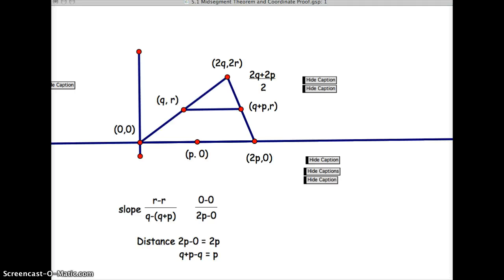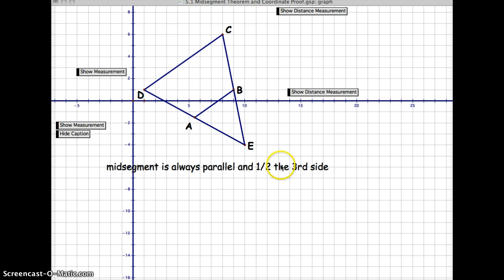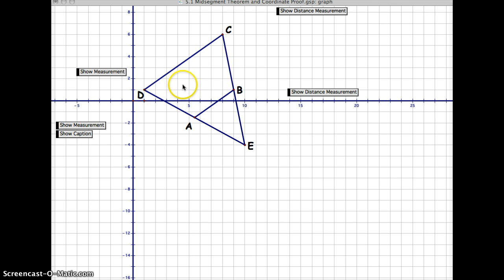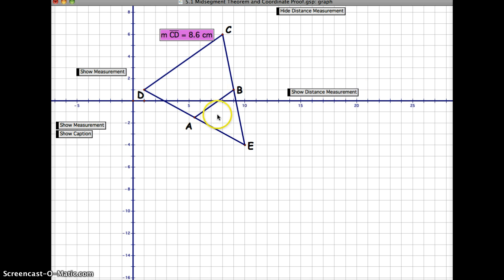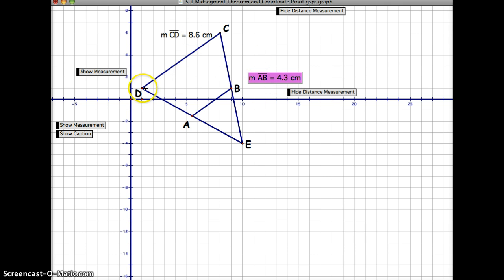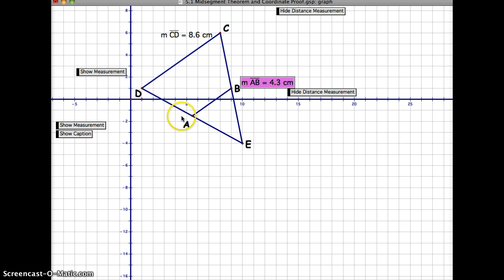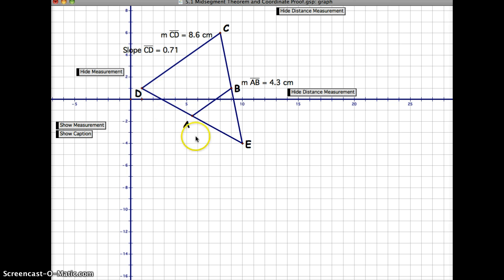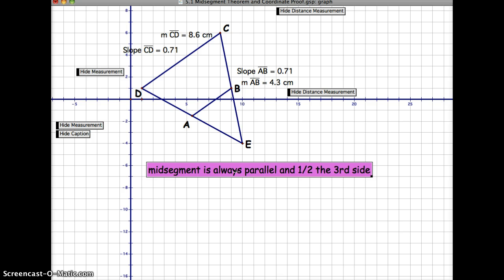Ch. 5.1 Midsegment Th. Pt. 2